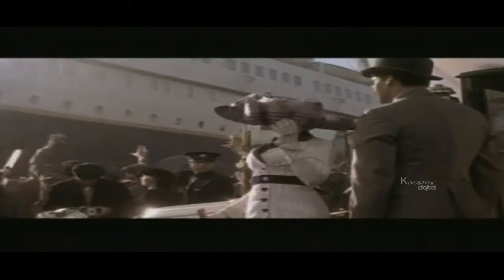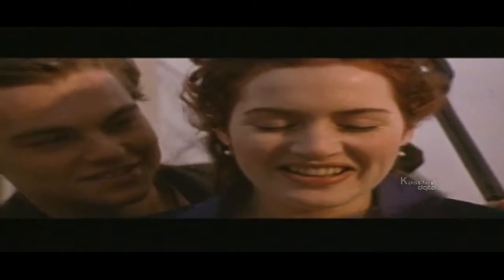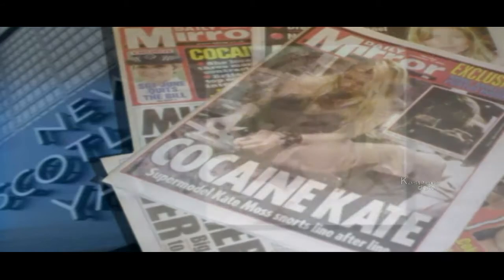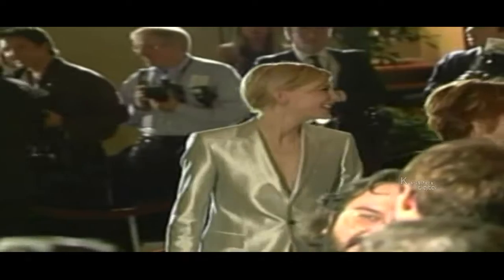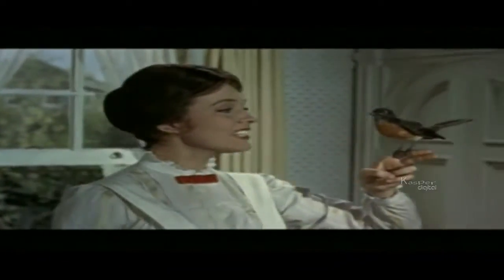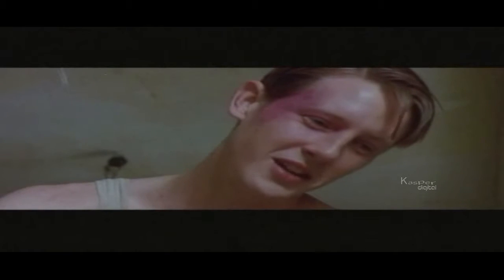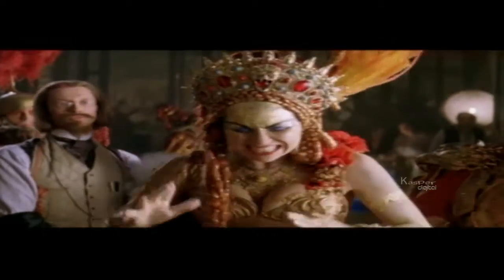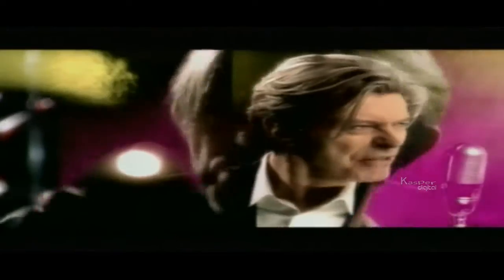Gold Collection | Episode 05 | Global Entertainment